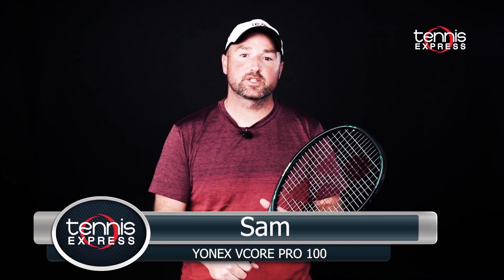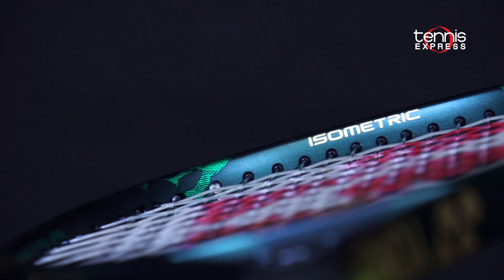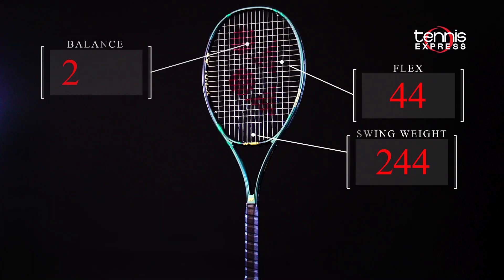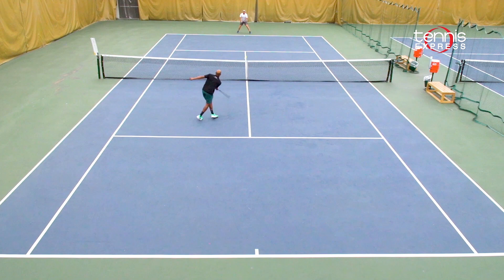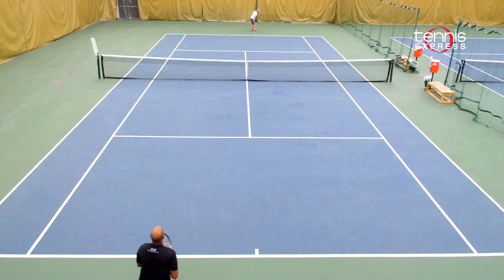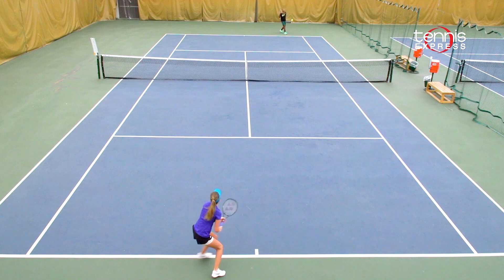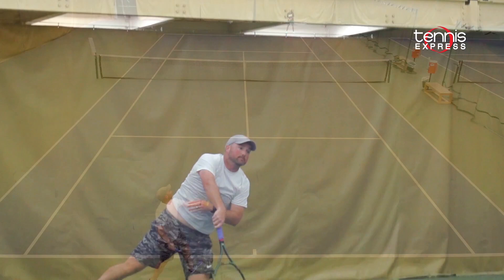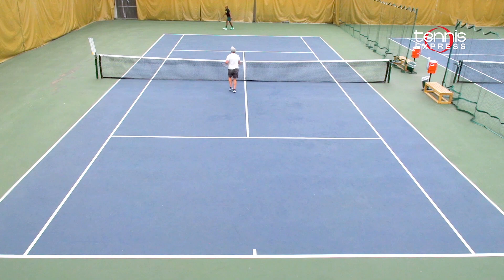Yonex VCORE Pro 100 Tennis Racquet Review | Tennis Express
Yonex is has updated one of the most popular frames on the pro tour with the Yonex VCORE Pro 100 (300g) Green Tennis Racquet. The racquet shifts to a matte green color scheme from the previous version's dark blue. The manufacturer placed a new technology in the handle of the VCORE Pros called Vibration Dampening Mesh (VDM). The stretchy mesh material bonds well with the graphite under the grip to minimize vibrations by 30%. Namd returns in this version of the VCORE Pro and enhances the flex of the racquet throughout the throat for a powerful and dynamic response. At contact, the strings "lock" against the ball for aggressive, attacking spin.